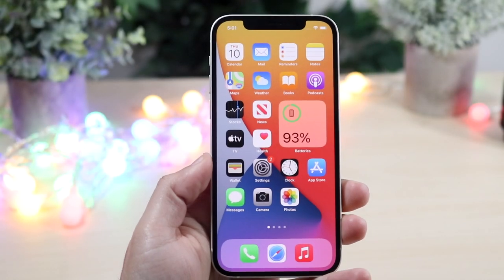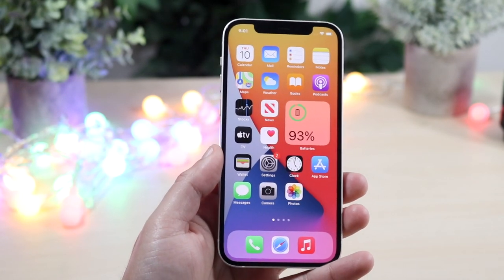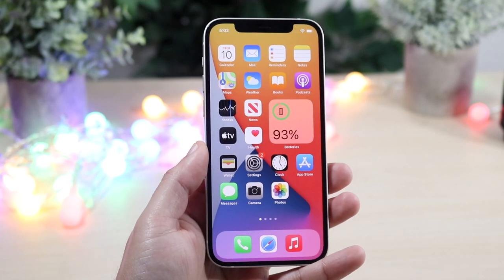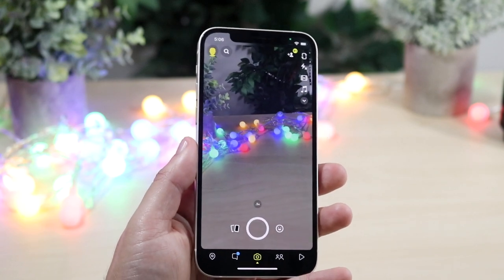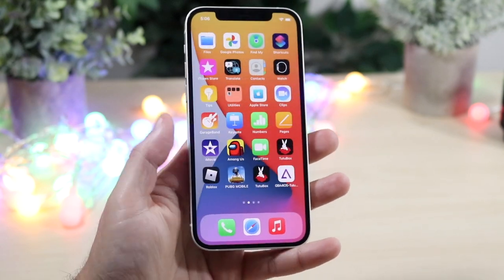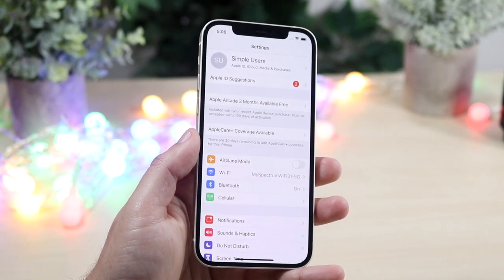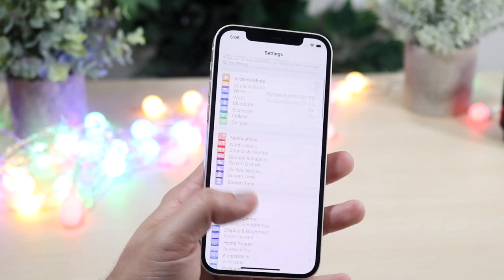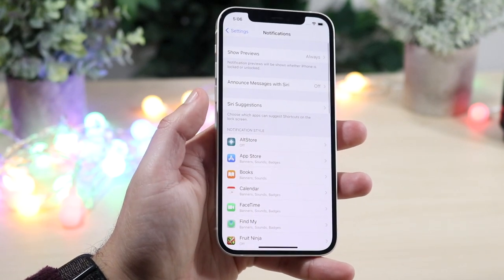How To FIX Common Snapchat Problems!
Here is exactly how to fix alot of common problems that you may have ran into on Snapchat!